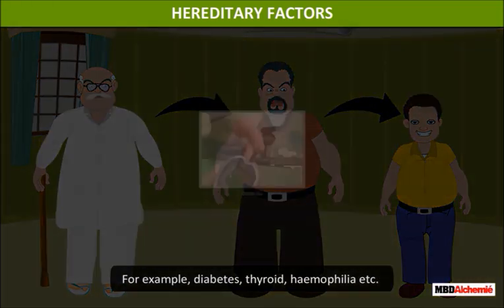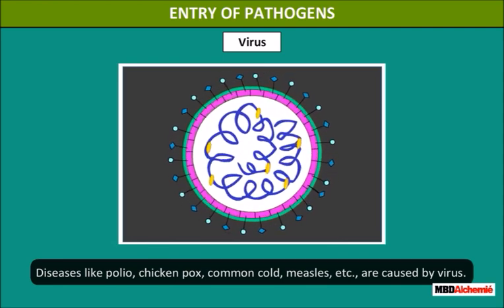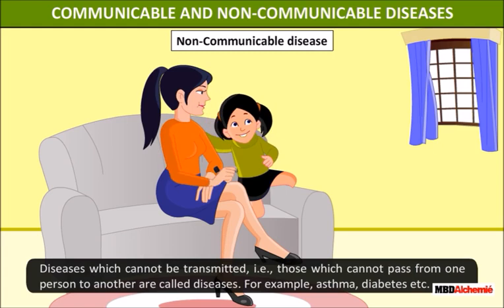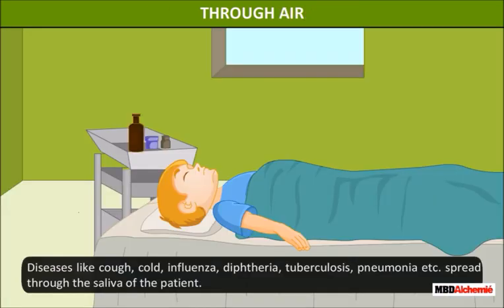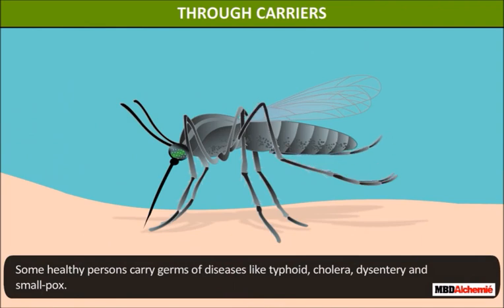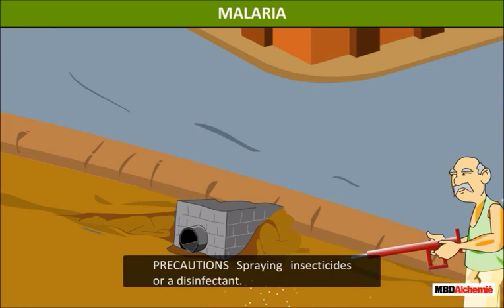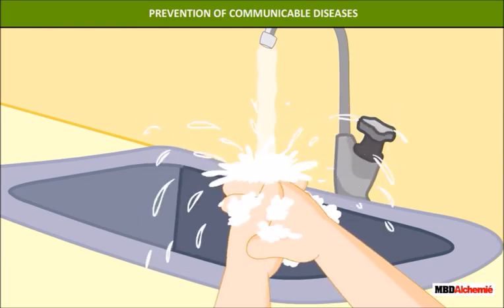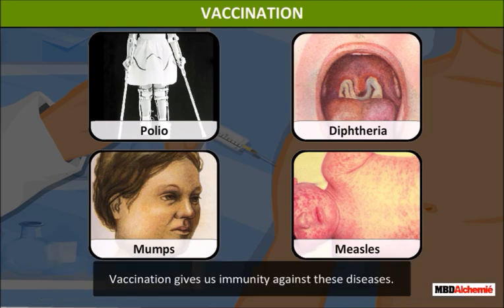A Treat for Mosquitoes | Diseases | EVS | Class 5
Diseases and their Prevention
Let Us Learn About
• Diseases
• Cause of diseases
• Communicable and non-communicable diseases
• Prevention of communicable diseases

Rich Heritage of India
• Our heritage
• Dance and music
• Art and literature
• Culture and customs
• Food and languages

0:00 Introduction
0:11 DISEASES AND THEIR PREVENTION
0:59 CAUSES OF DISEASES
1:15 DEFICIENCY OF NUTRIENTS
1:59 HEREDITARY FACTORS
2:14 UNHEALTHY LIFESTYLE
2:33 ENTRY OF PATHOGENS
3:30 COMMUNICABLE AND NON-COMMUNICABLE DISEASES
4:38 THROUGH DIRECT CONTACT
5:07 THROUGH AIR
5:29 THROUGH INFECTED FOOD OR WATER
5:52 THROUGH INSECTS / PESTS
6:07 THROUGH CARRIERS
6:34 MALARIA
7:30 DENGUE
8:09 PREVENTION OF COMMUNICABLE DISEASES
9:00 VACCINATION